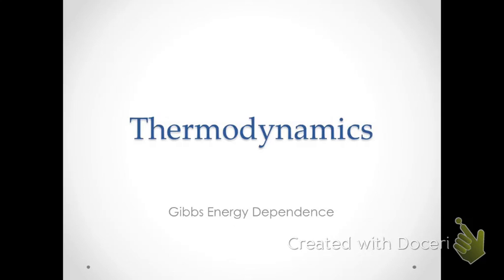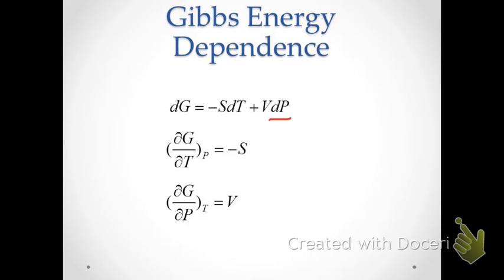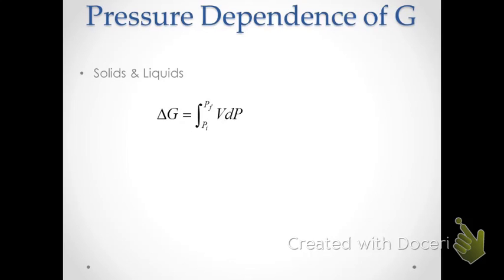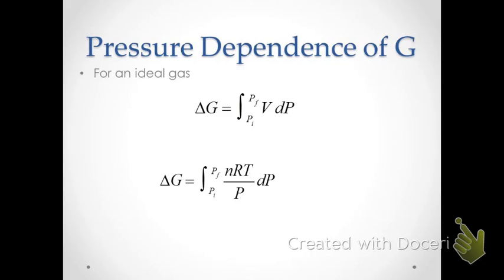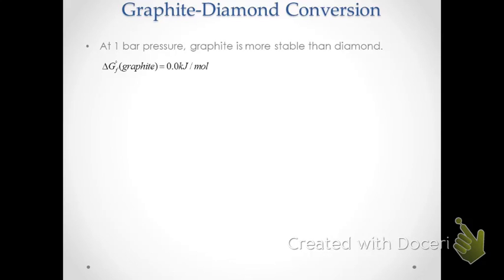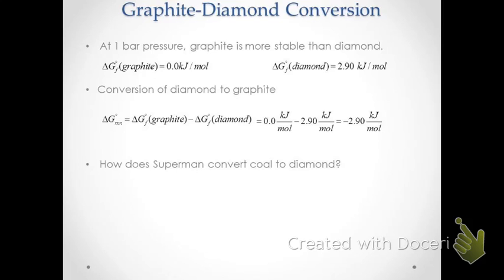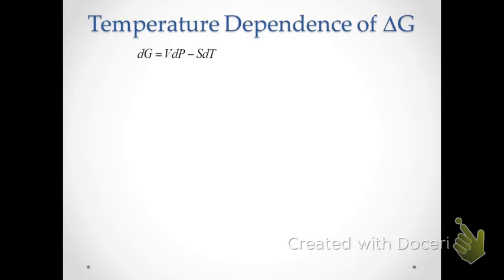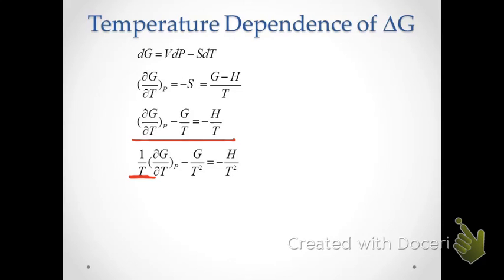Gibbs P&T Dependence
Gibbs Energy Pressure and Temperature Dependence